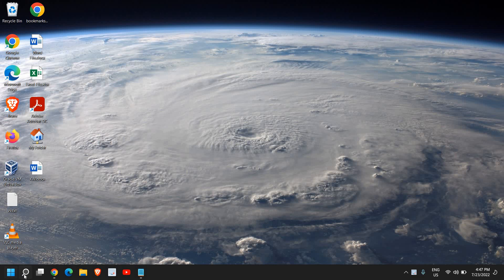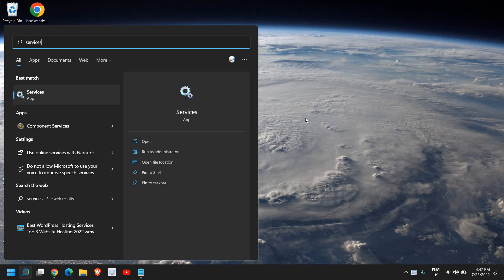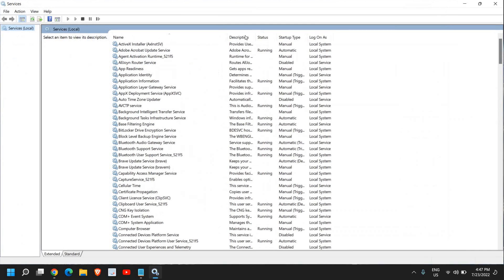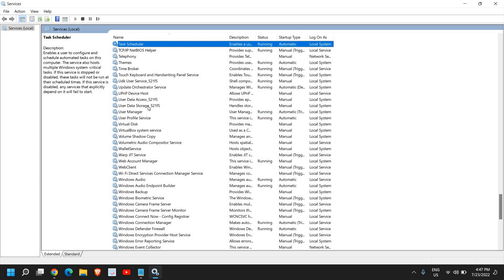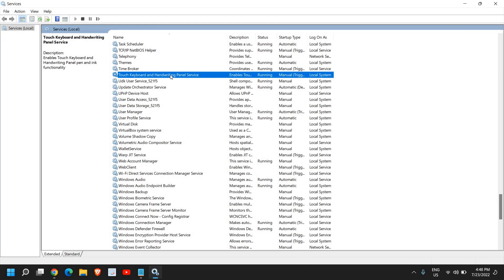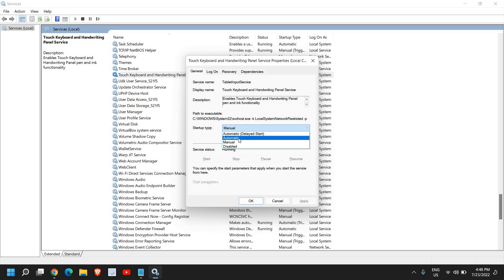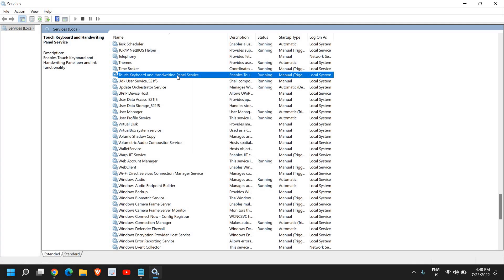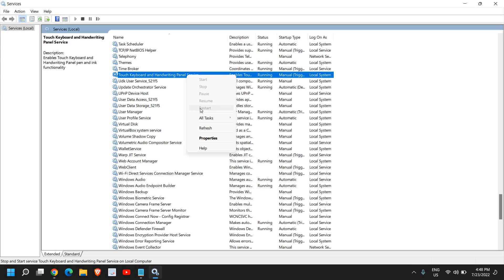How To Enable Touch Keyboard and Handwriting Panel Service in Windows 11/Windows 10